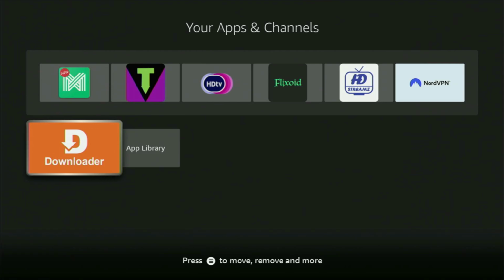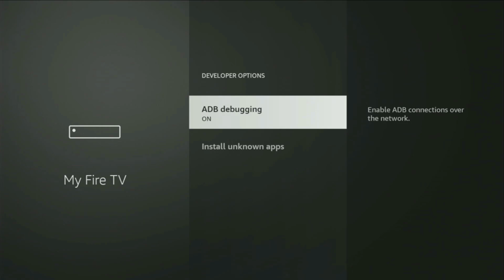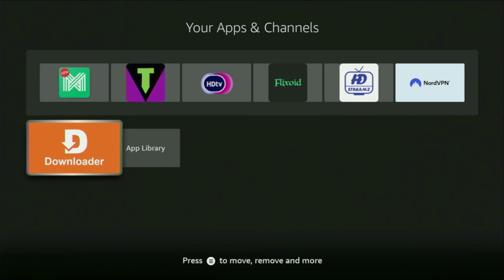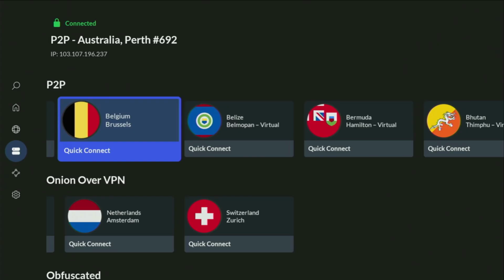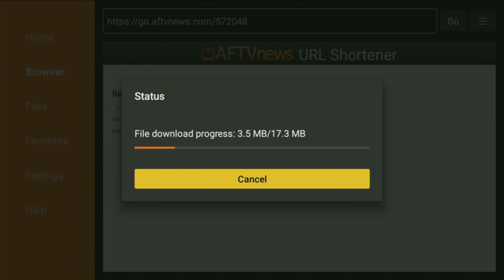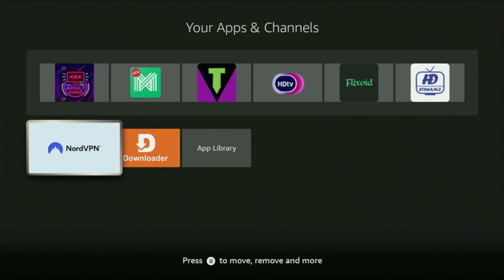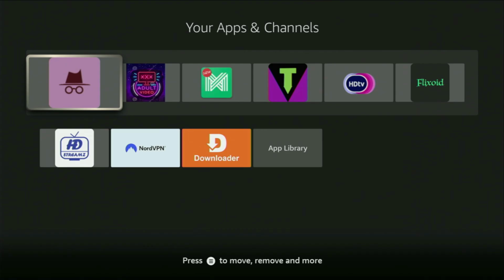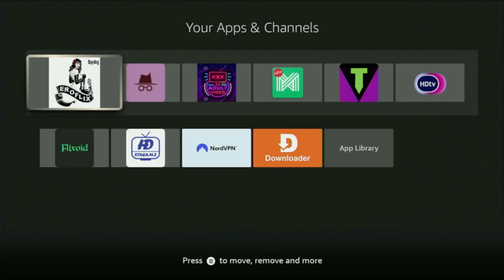AMAZING New ADULT Firestick Apps (you didn't know about)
Learn how to get and use top adult apps on any Amazon Firestick device. Follow the steps in the video to download and install best new adult apps on your Firesticks.